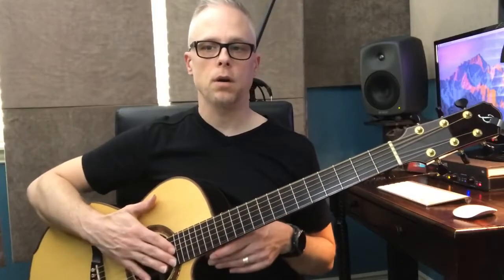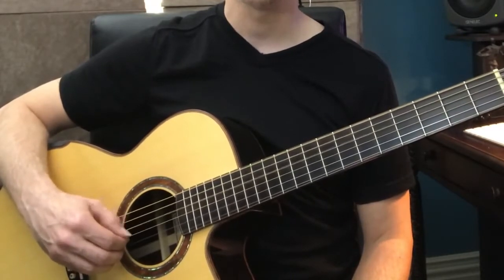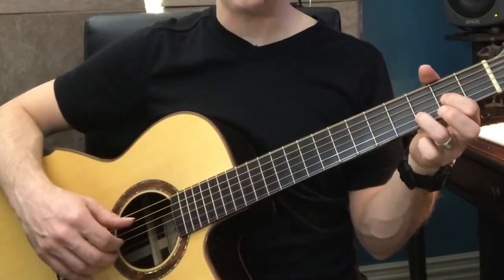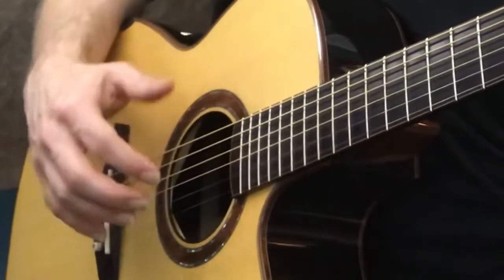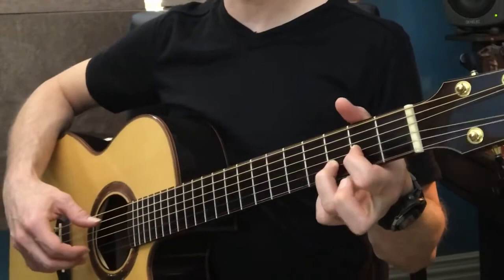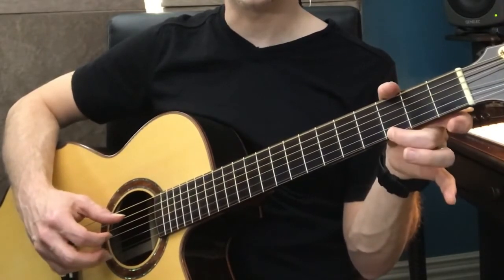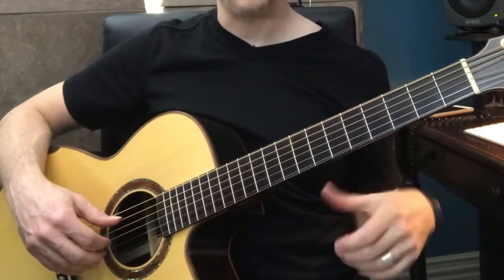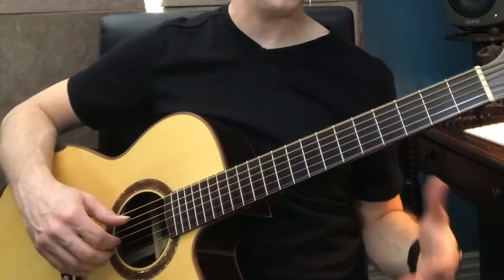Andy Mckee Ouray Modern Fingerstyle Guitar Lesson Part 1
Part 1 of my tutorial on one of my favorite Andy McKee songs. This is not a note-for-note copy of his tune but my take on how to play it.